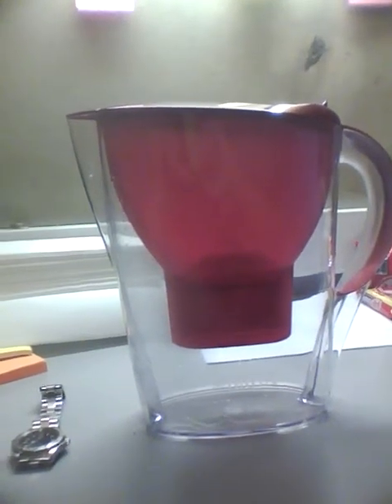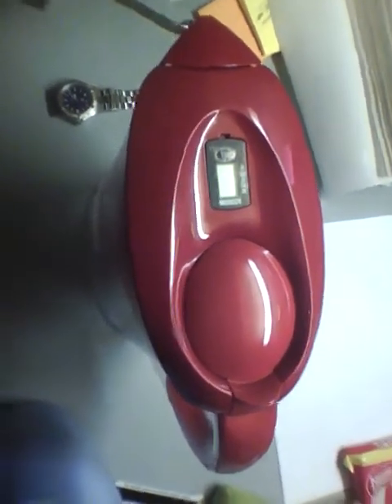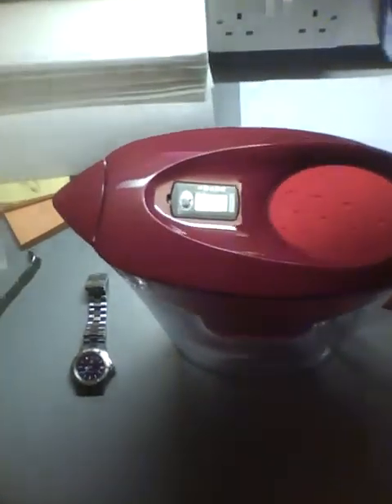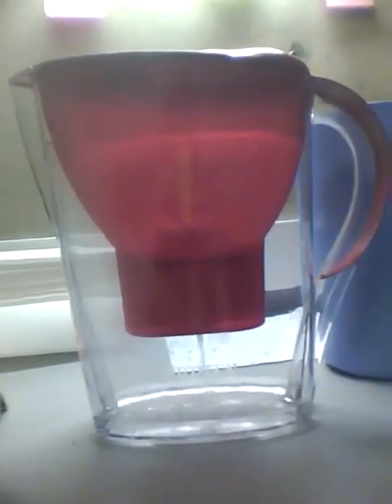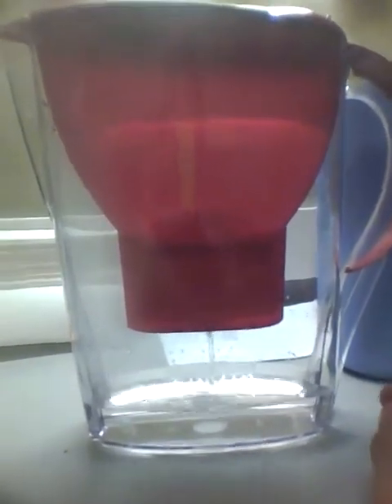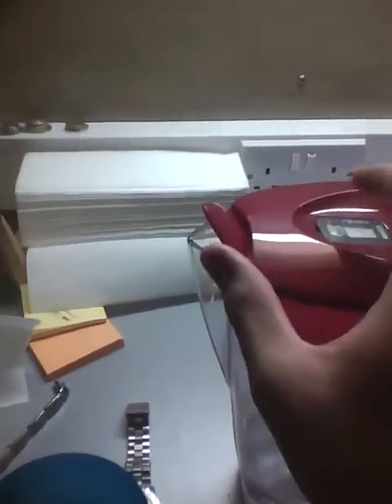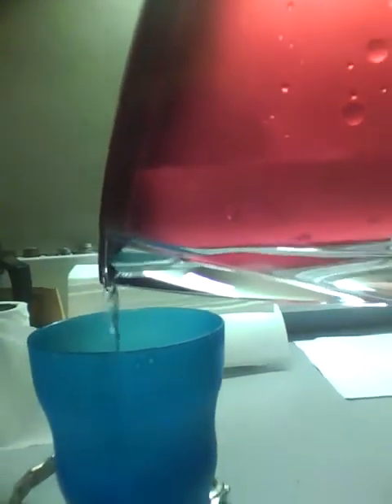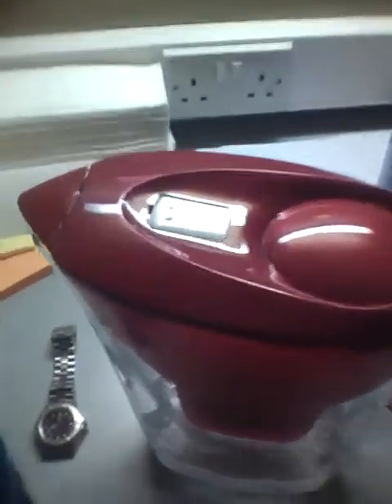how the brita water filter works (sorry for the video quality)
cr: eddy brita bottle... sorry for the video ... i forgot how to use the nano camera system...